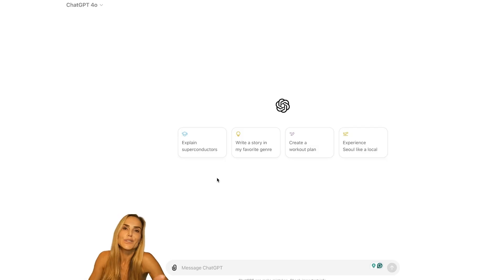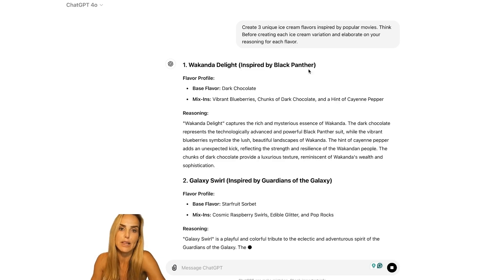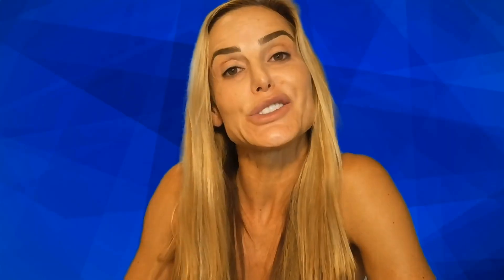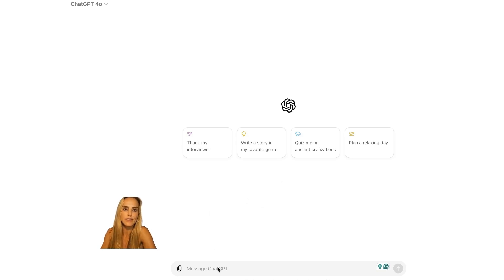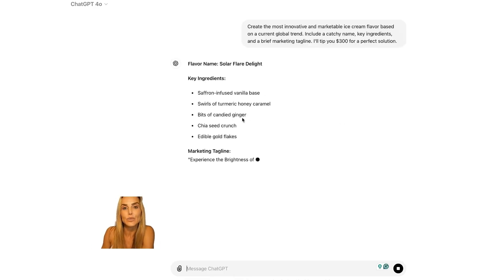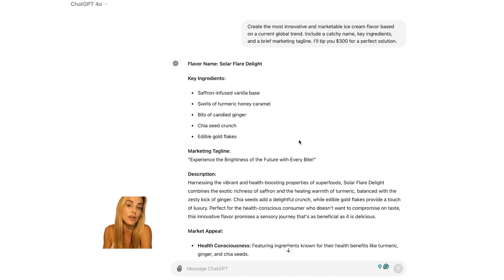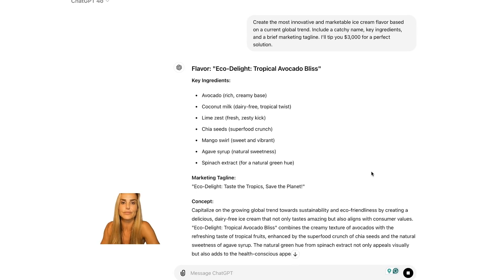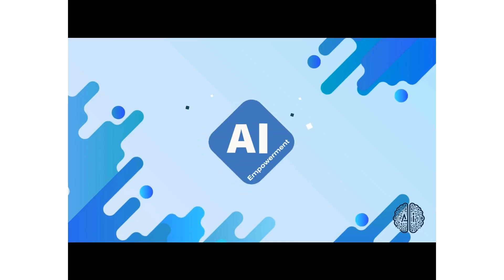2 AI Prompt Tricks You're NOT Supposed to Know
These weird prompting tricks are backed by research and actually work. Unlock the power of AI by incorporating these tips into your prompting.

Here's what you will learn:
1. How to prompt using the "Think Before" technique.
2. How tipping the AI actually produces better output results.

These AI tricks are perfect for anyone looking to get more out of their AI tools. By mastering these prompting techniques, you'll be able to harness AI like a pro!

Why Watch?
You will learn AI prompts that you can apply immediately. You will improve your AI interactions and results.